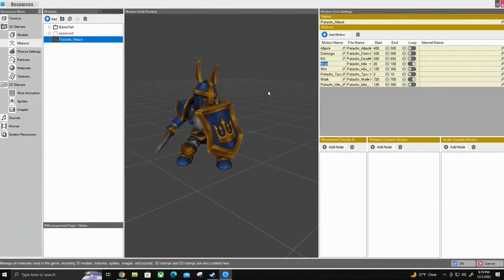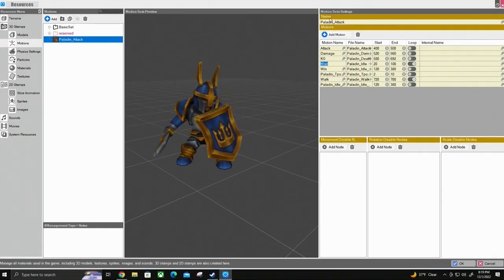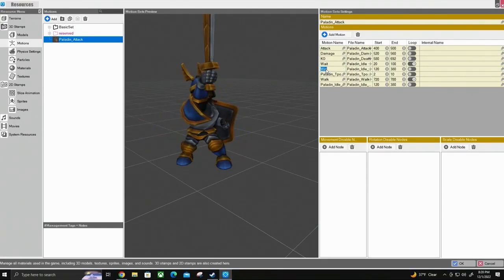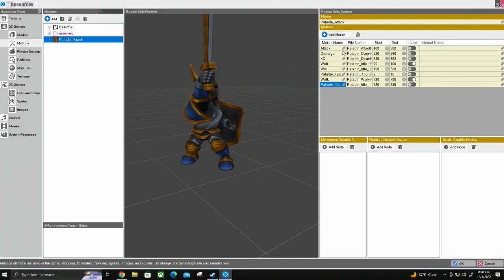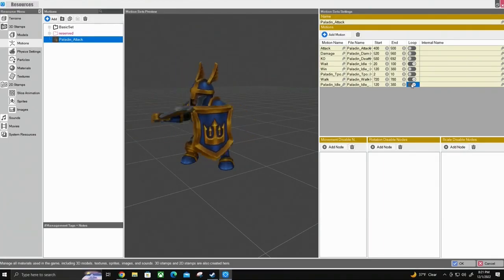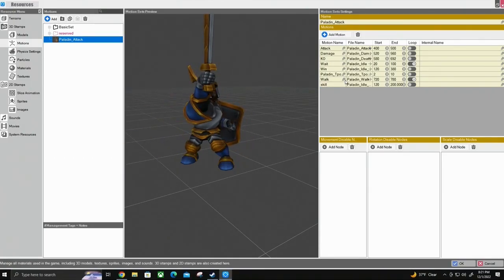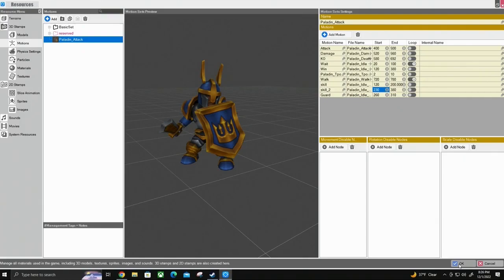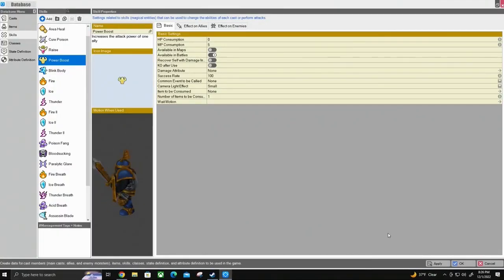Make New Character Animations IN BAKIN - RPG Developer Bakin Tutorial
In this video, we cover some very simple techniques to make more animations for characters in bakin, using the animations it already has.